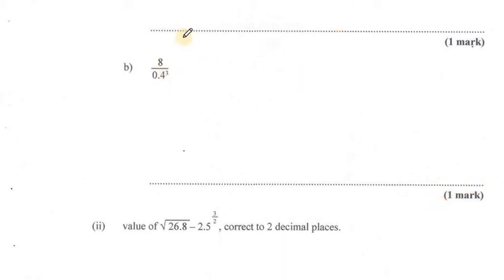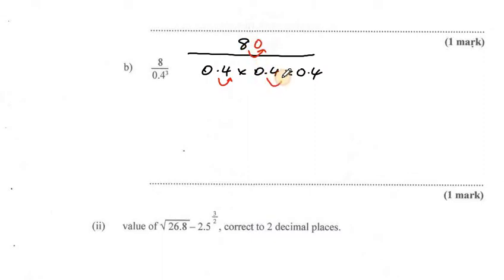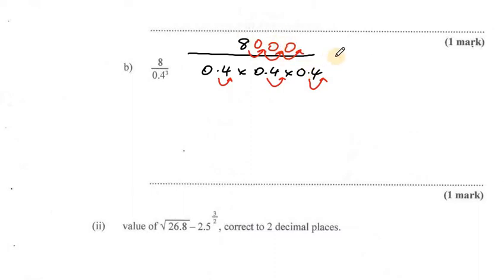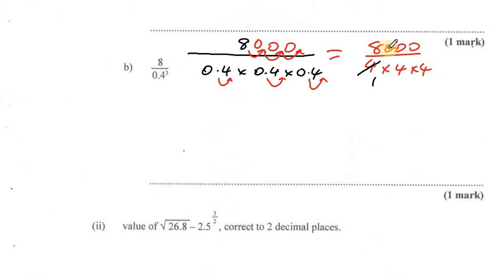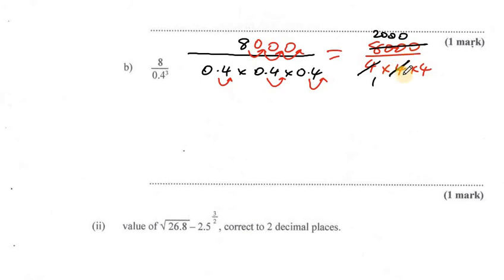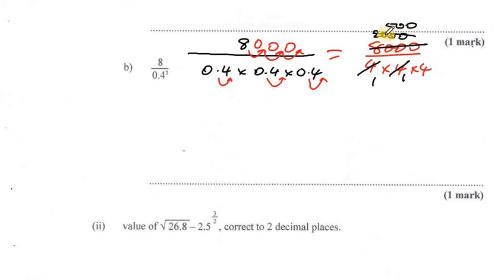June 2022 CXC CSEC Mathematics Exam | Question 1) a) i) b) Decimal^ Power | Without a Calculator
Question 1) a) i) b) | June 2022 CXC CSEC Mathematics Exam | Decimal^ Power | Without a Calculator